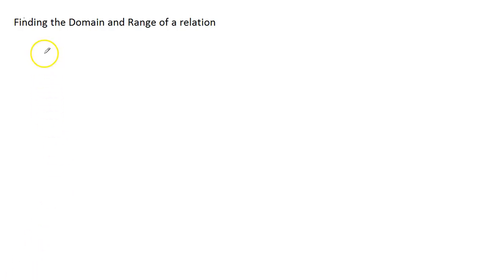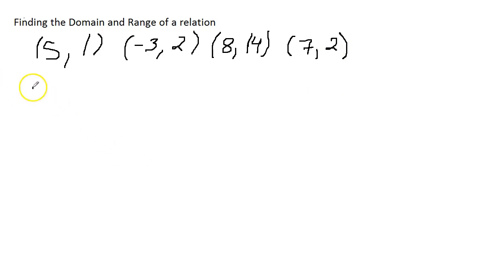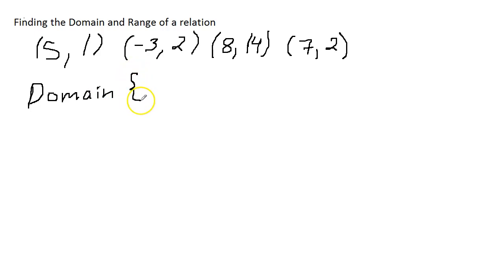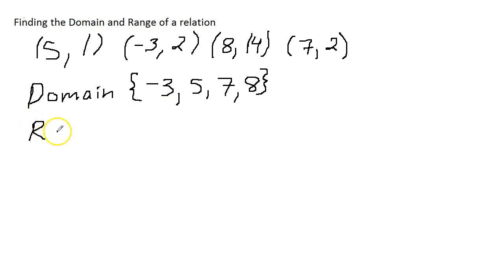Finding the Domain and Range of a Relation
Finding the domain and range of a relation expressed as an ordered pair.